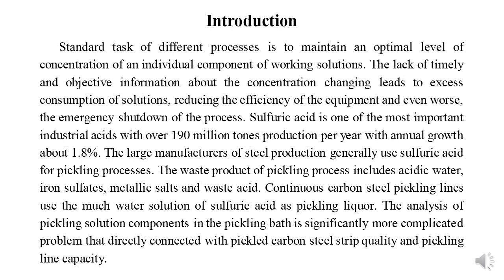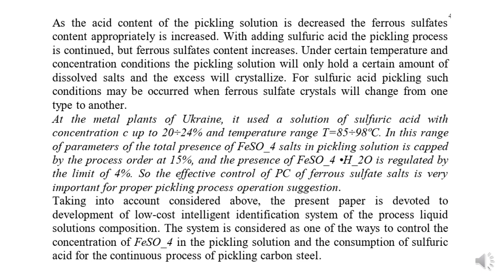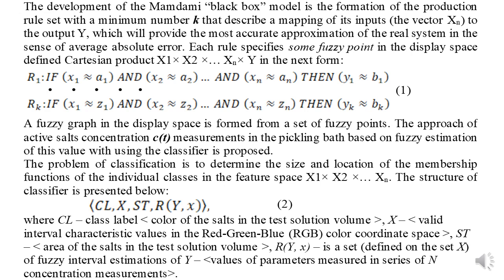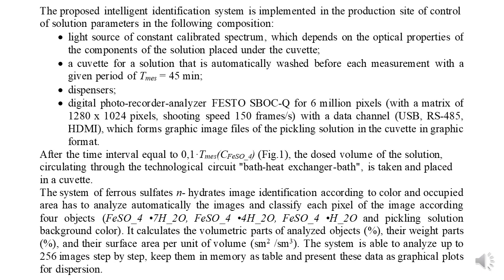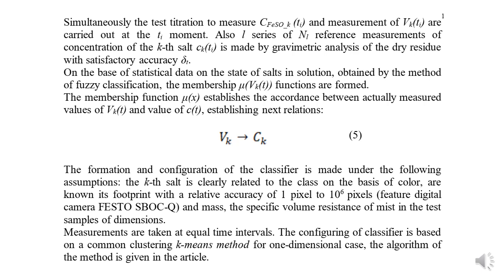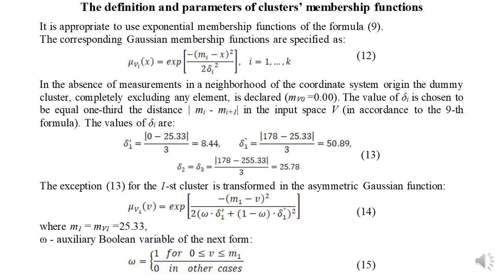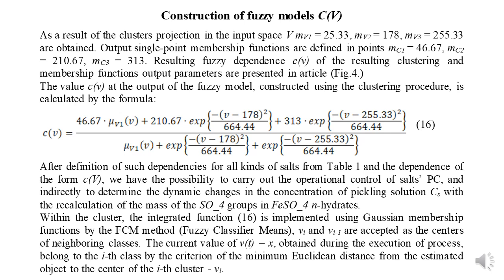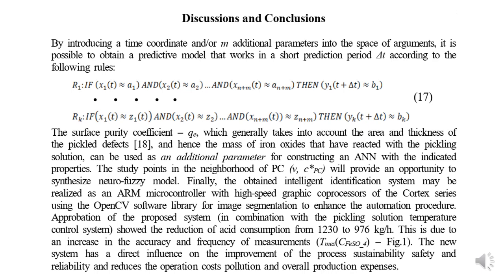Intelligent Identification System of the Process Liquid Solutions Composition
Oleksandr Bezsonov, Oleg Ilyunin,  Oleg Rudenko and Oleg Sotnikov

Kharkiv National University of Radioelectronics, Nauky ave., 14, Kharkіv, 61166, Ukraine

Changing the composition of process liquid solutions is inevitable and affects directly on process sustainability, safety and reliability, resource efficiency, solutions’ life span and harmful waste reduction. The authors share their experience gained in the development method of intelligent identification of the pickling solution composition for the metallurgical industry. The method of solution opaque salts concentration definition based on a fuzzy estimate of the concentration of salt components in technological liquid solutions by the number of pixels with certain digital color codes from digital images of control doses of the solution processed by the computer vision method is proposed. The values of the RGB pixel color estimates lie in fuzzy intervals for each of the salt components, which made it possible to build a fuzzy classifier. The presented procedure for obtaining a fuzzy classifier can be used to develop IT tools for operational monitoring of the technological liquid solutions state